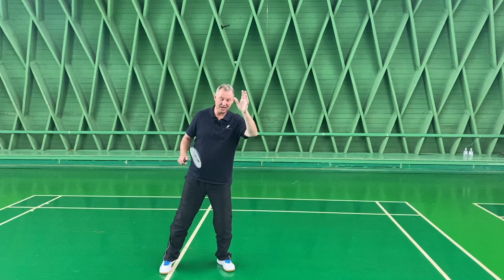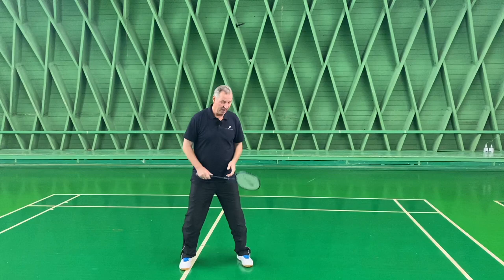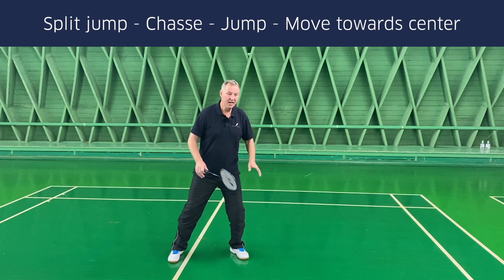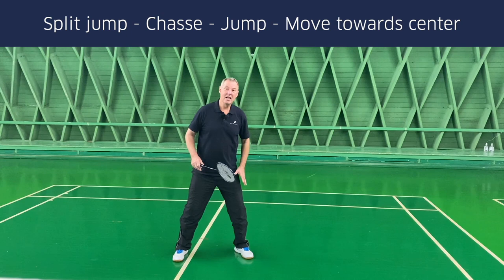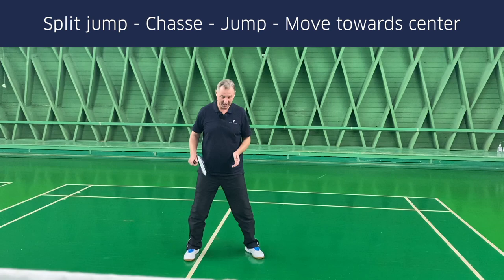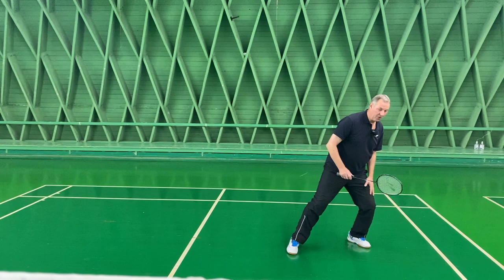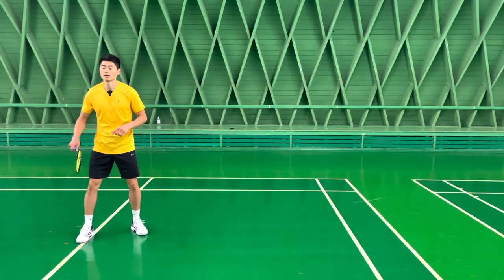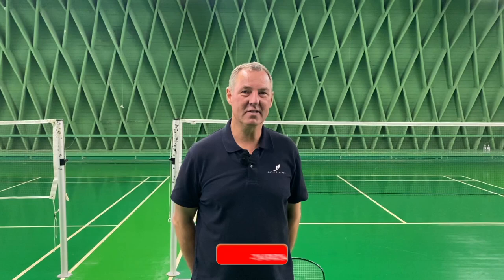How to master the around the head jump footwork | Badminton Tutorial | Basic Feather & Morten Frost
The footwork is what we call "brilliant basics". The around the head jump footwork is definitely one to practice. The footwork is often used in intercepting a flat lift/clear towards your around the head.

Strength and balance are essential in being able to do this great.

🏸The new badminton equipment used and trusted by Morten Frost, Basic Feather